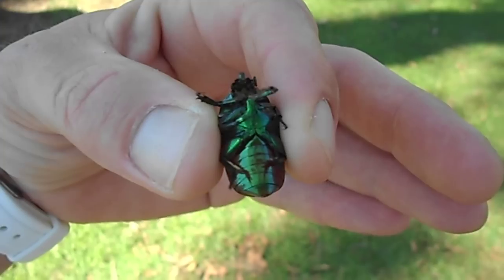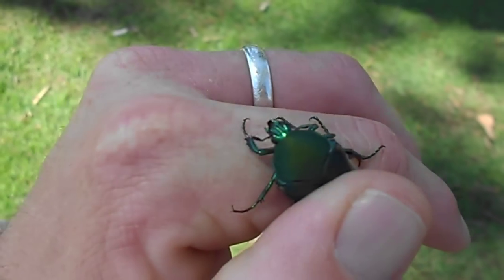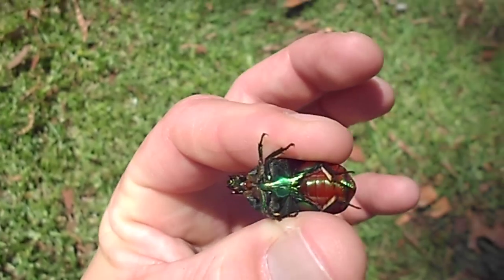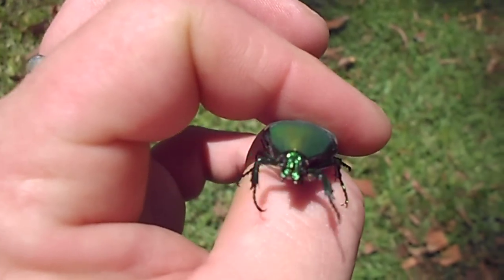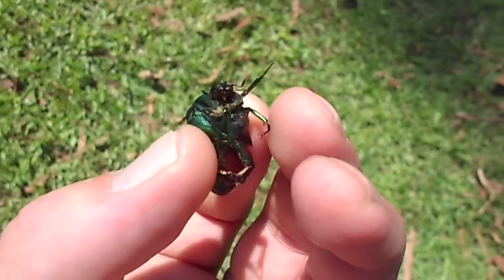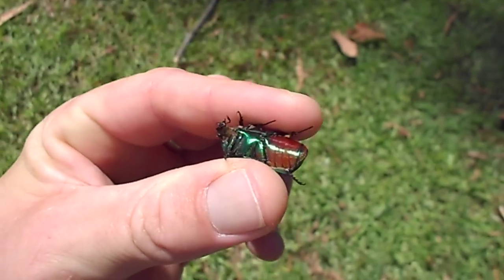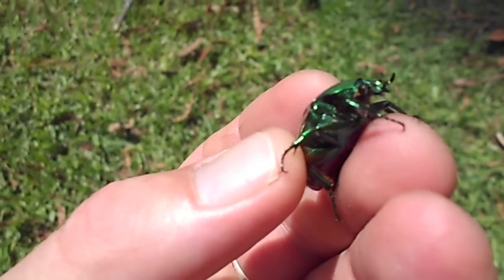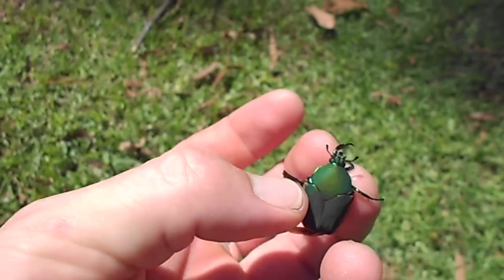THE SHINY GREEN JUNE BUG